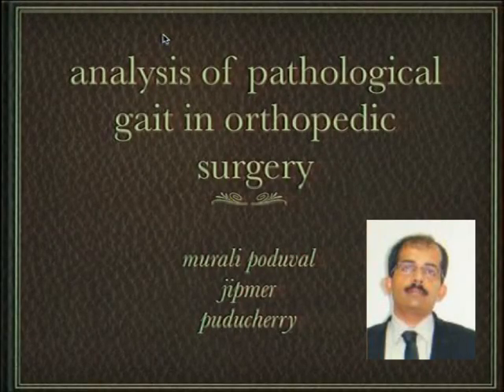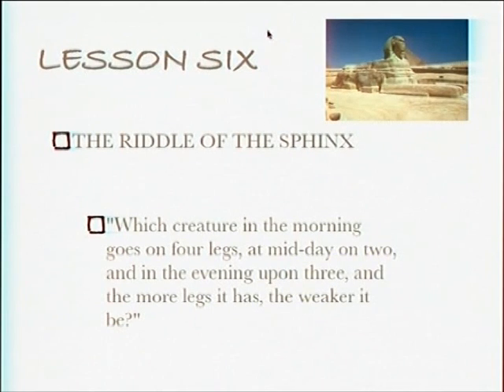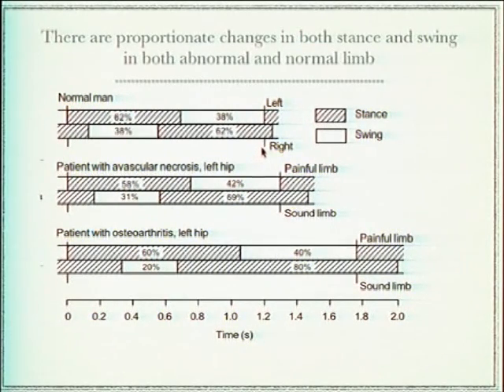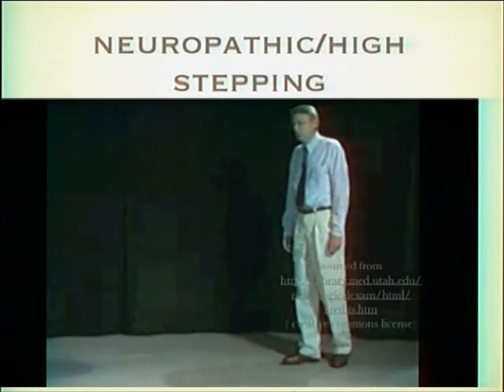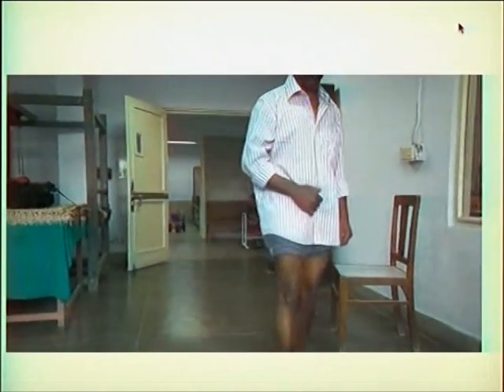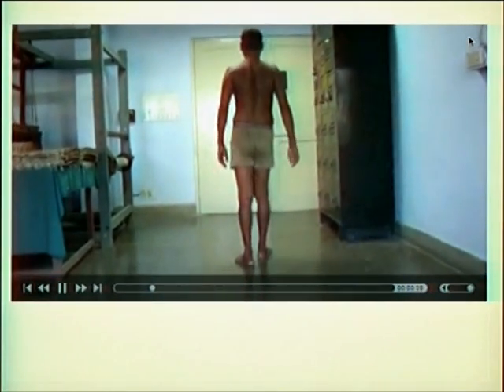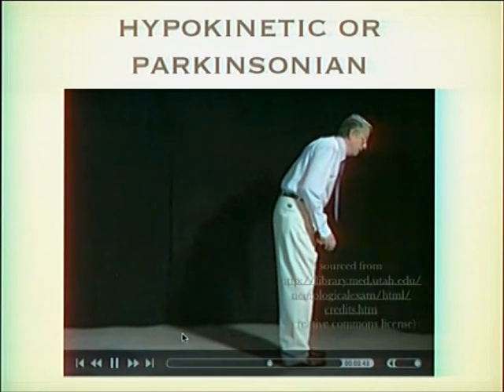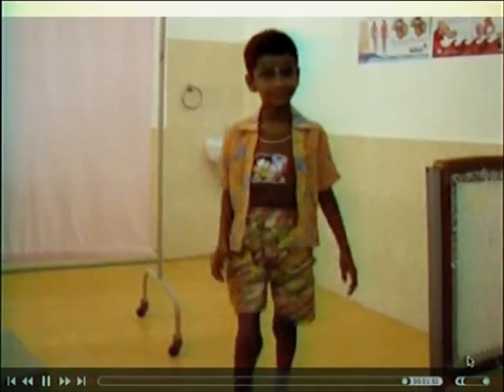Pathological Gait and Analysis